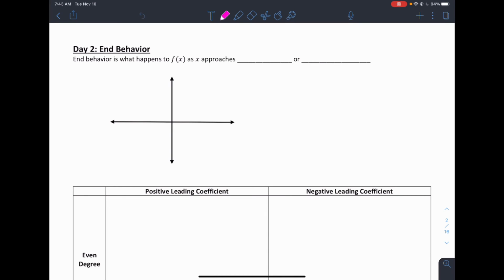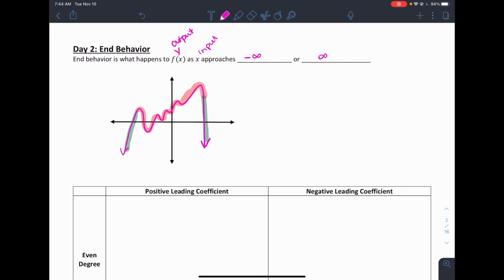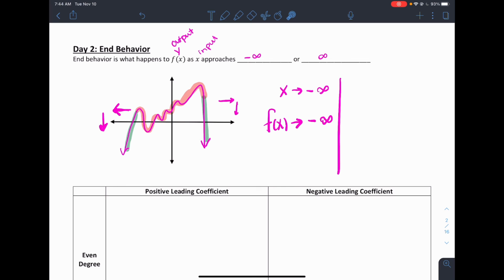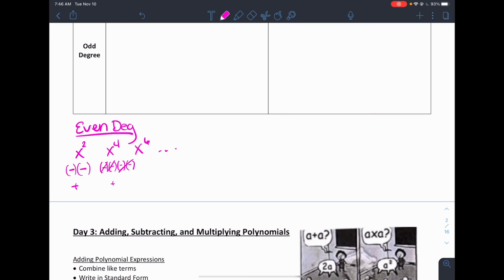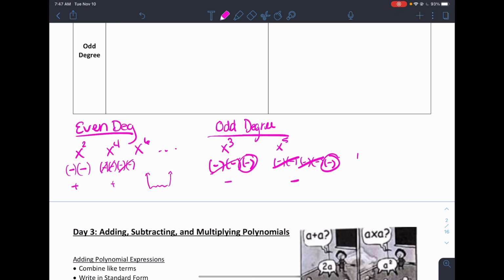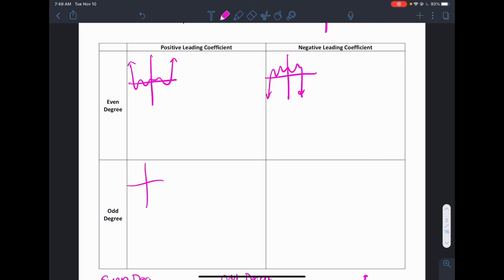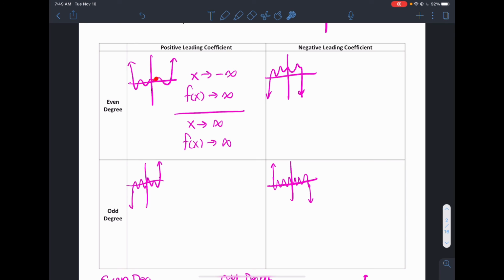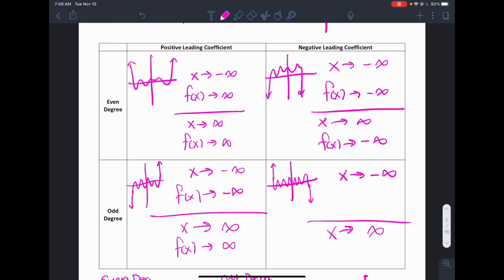Algebra 2A - Unit 3 - End Behavior of Polynomials